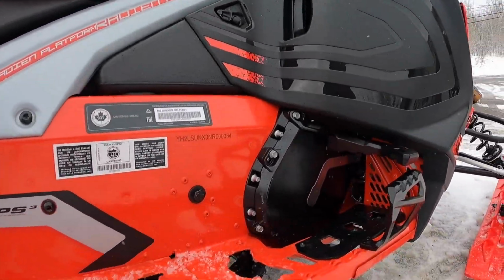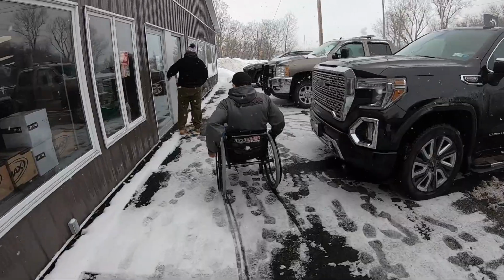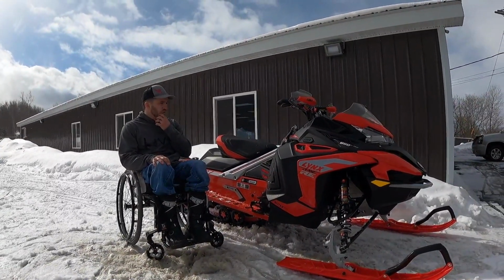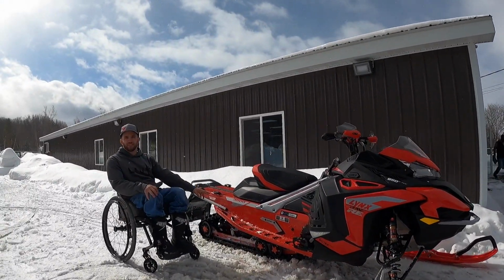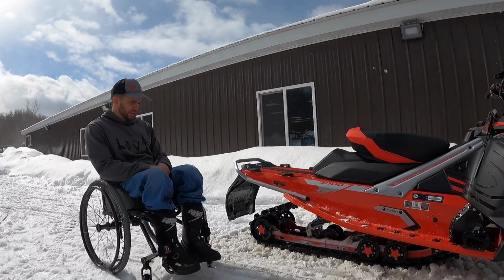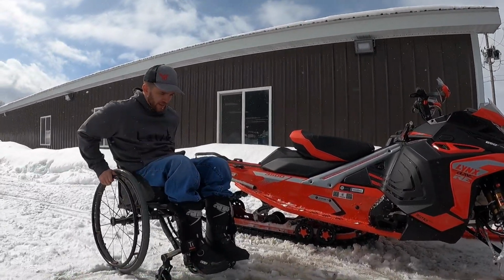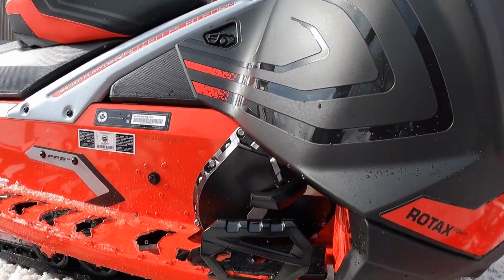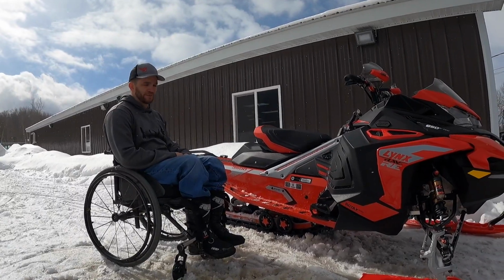2022 Lynx first RIDE!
Roberts Sports Of Malone let me take their 2022 Lynx Rave RE  3500 for a rip. I was impressed to say the least, did a couple top speed pulls and some wheelies! Not bad for a guy who can't stand up. I give a run down at the end of the video   as to what stood out most for me. I loved the LYNX my question is why did it take so long to come to the states?